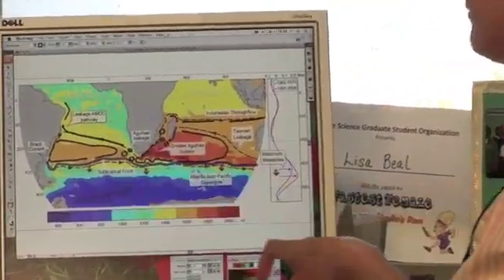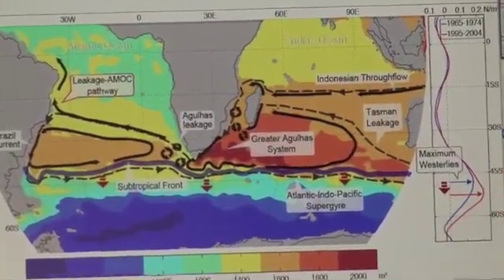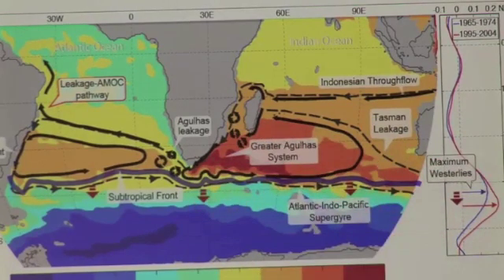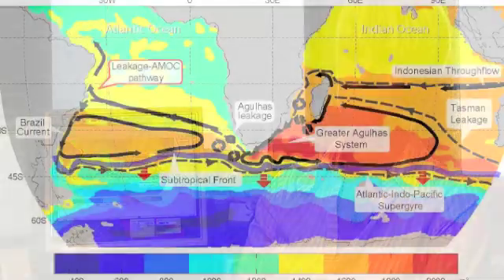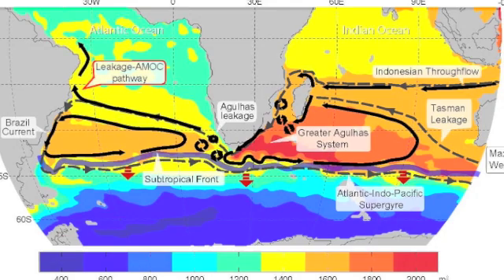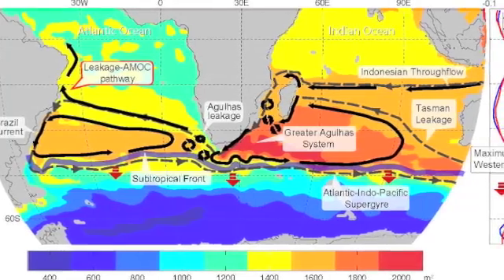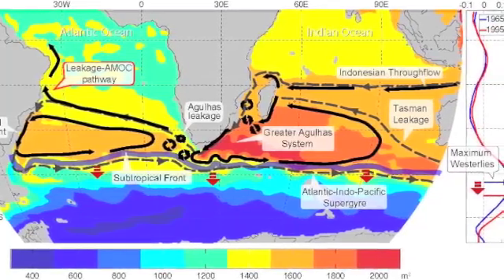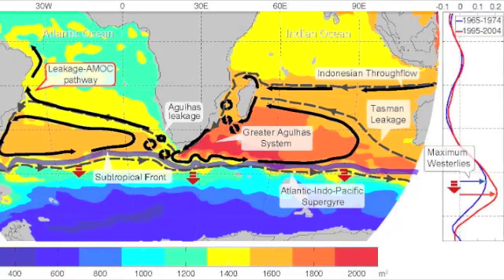Threading the Climate Needle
University of Miami associate professor Lisa Beal discusses the Agulhas Current off the coast of South Africa and its role in climate change.